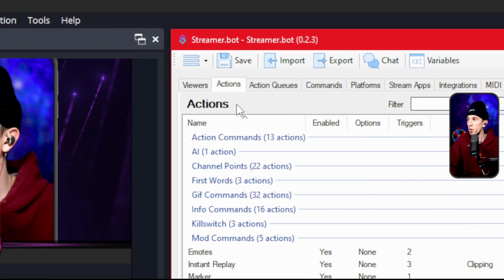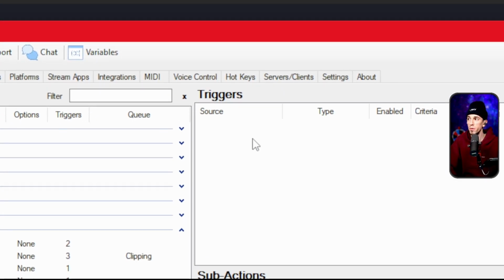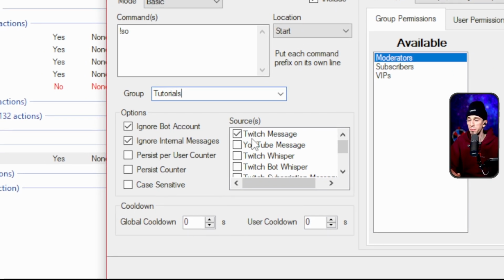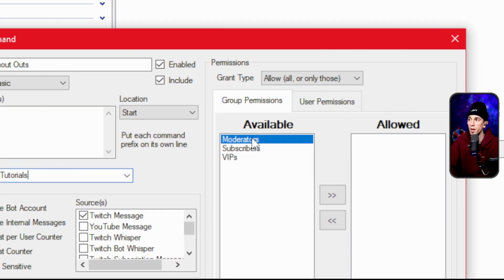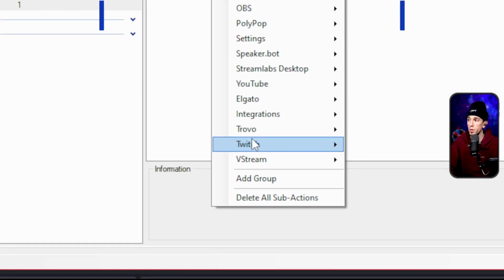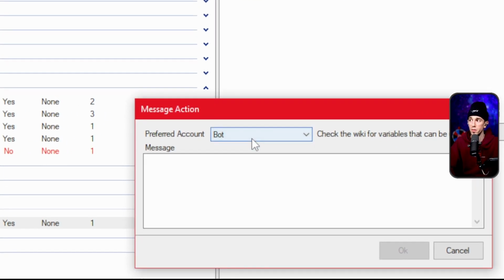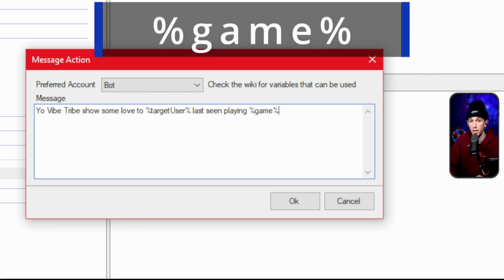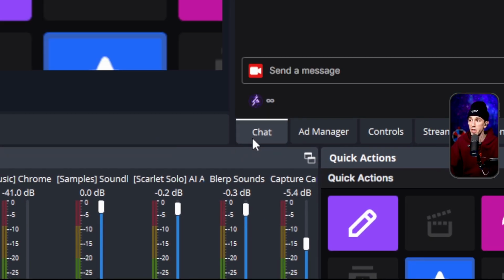How to Setup Twitch Shout-Out Command Using Streamer Bot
Step by step tutorial creating a shoutout command for twitch using streamer.bot v0.2.3.

Having trouble with streamerbot ? Get help on discord

Catch me live on twitch - M | W | F - 7P.M. (US/EST)

0:00 Intro / Shoutout Command
0:22 Creating Actions
0:42 Creating Triggers
0:55 Creating Command
2:16 Creating Sub-Actions / Get User Data for Target
2:56 Send Twitch chat message
4:18 Testing !so command
4:37 Outro / Join Discord

Streamer.Bot Version: [v0.2.3]